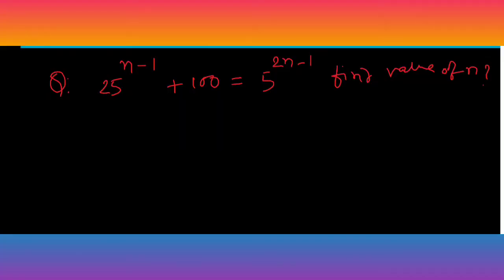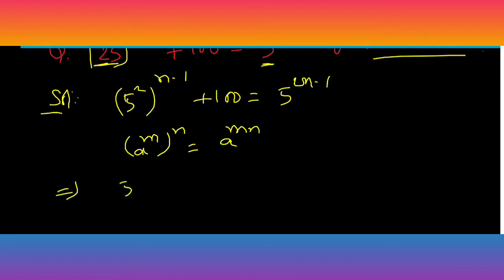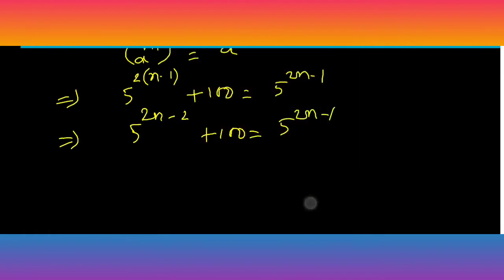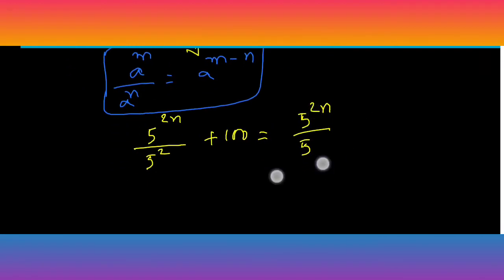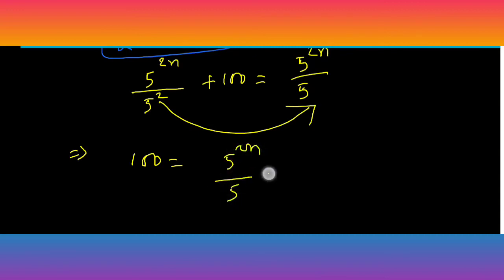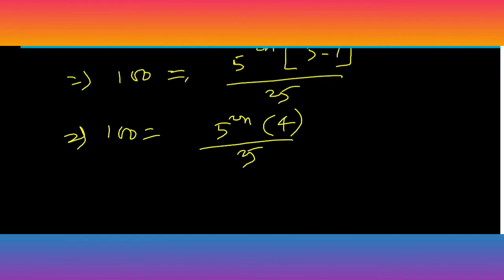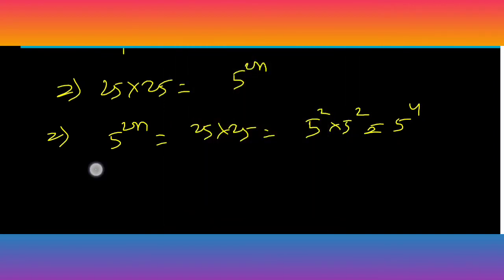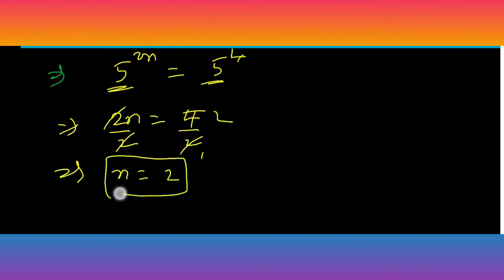An Important Powers & Exponent Question You Need to Know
In this video, I'm going to teach you an important Powers & Exponent question you need to know. This question is important for anyone studying mathematics, and can be used in many different contexts.

This question is often asked on exams, and is a great way to test your skills in mathematics. I'll explain the problem and give you a step-by-step solution, so you can be sure you're able to answer this question correctly.